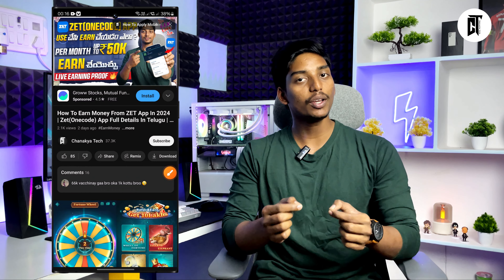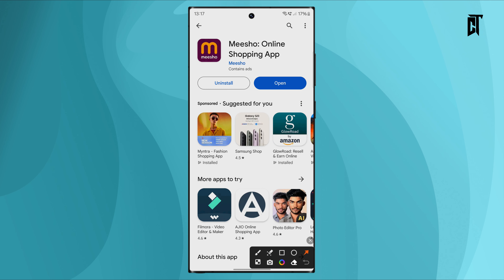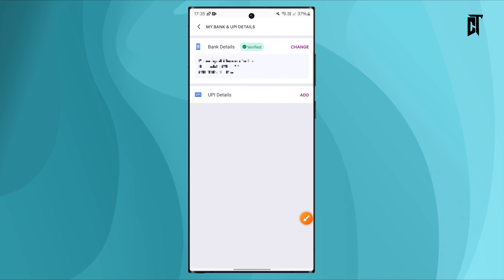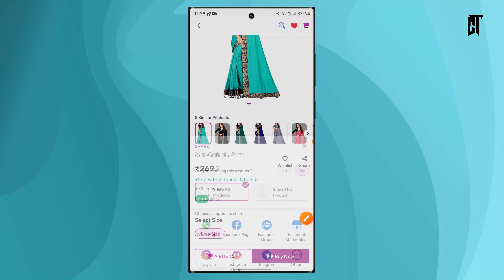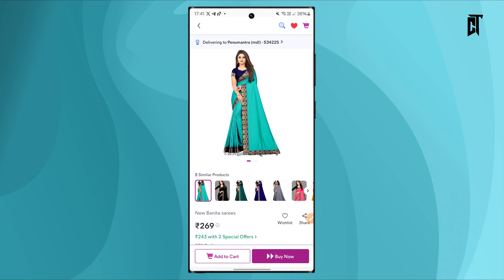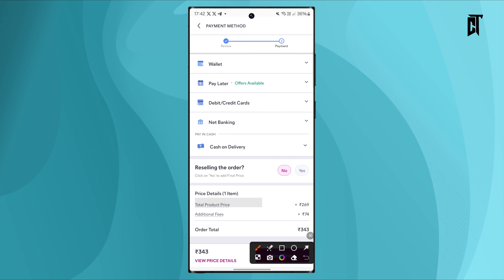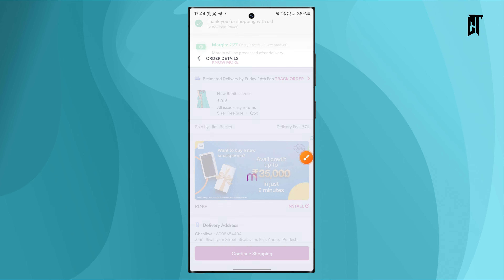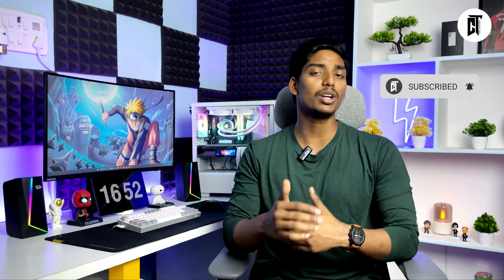How To Earn Money Using Meesho App In Telugu | Meesho App Full Details | Earn Money Online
If You Want To Promote Your Apps In My Channel You Can Cantact Me In Gmail😇

𝐏𝐚𝐢𝐝 𝐏𝐫𝐨𝐦𝐨𝐭𝐢𝐨𝐧𝐬 𝐎𝐧𝐥𝐲

𝗥𝗲𝗹𝗮𝘁𝗲𝗱 𝗧𝗼𝗽𝗶𝗰𝘀 𝗖𝗼𝘃𝗲𝗿𝗲𝗱 𝗜𝗻 𝗩𝗶𝗱𝗲𝗼 :-

             𝗧𝗵𝗮𝗻𝗸𝘆𝗼𝘂 𝗙𝗼𝗿 𝗧𝗵𝗲 𝗪𝗮𝘁𝗰𝗵𝗶𝗻𝗴🙏